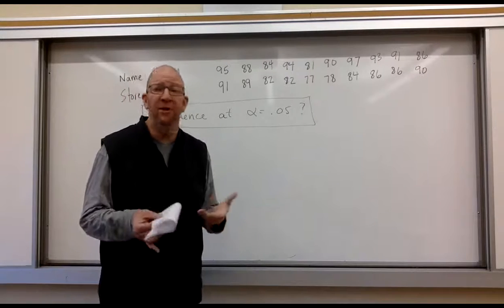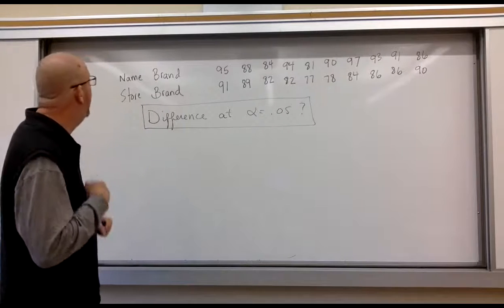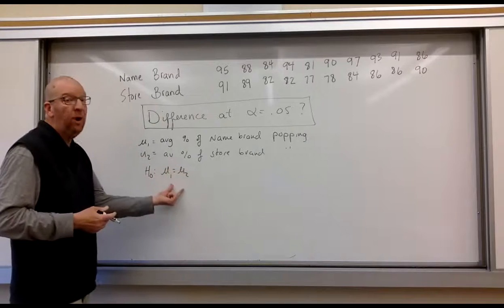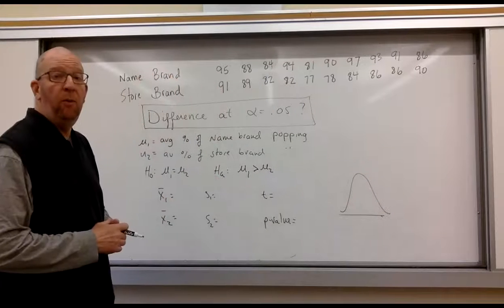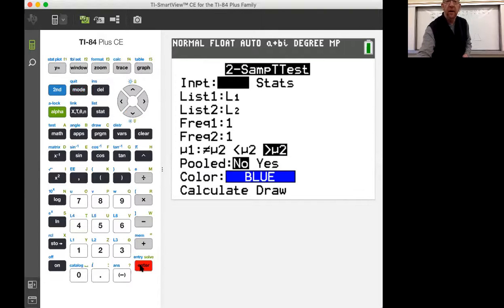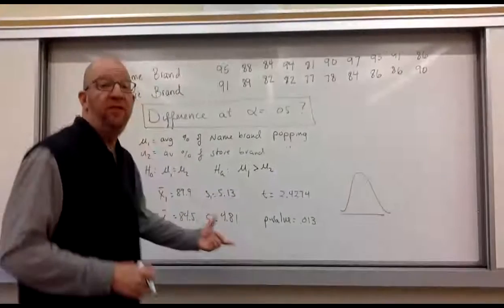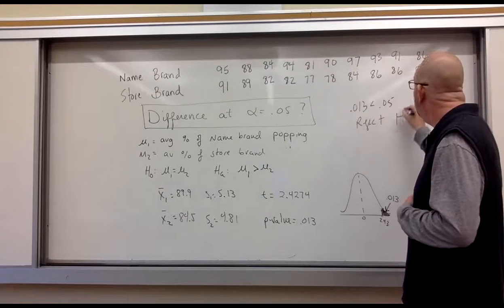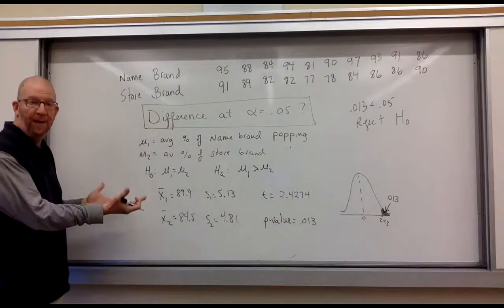2 mean t test - Popcorn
2 sample t-test for difference